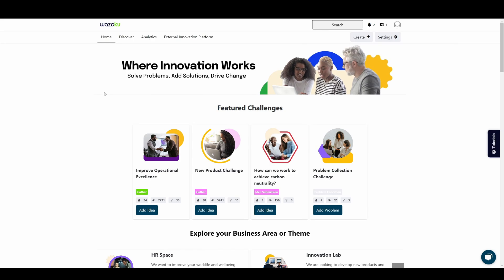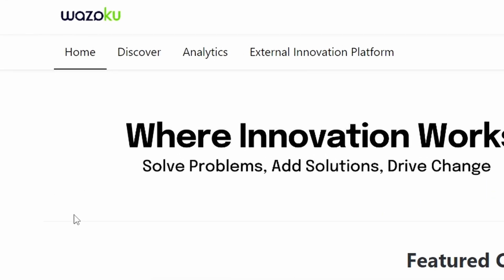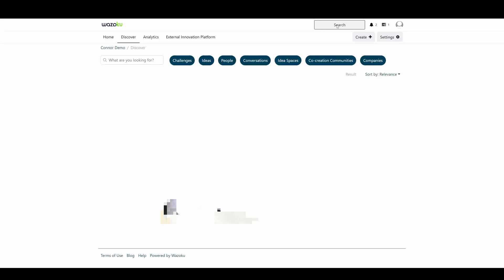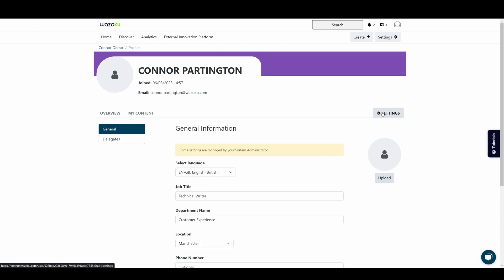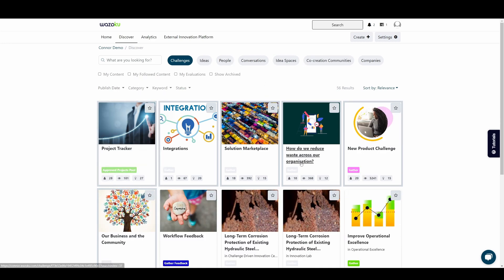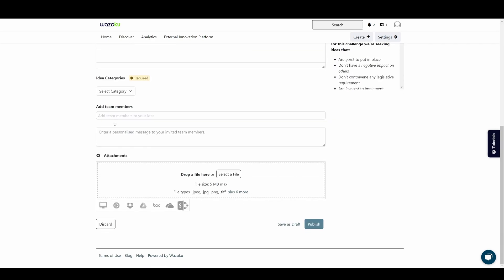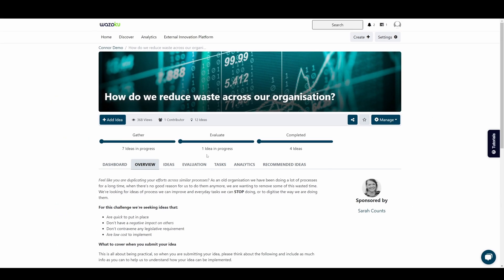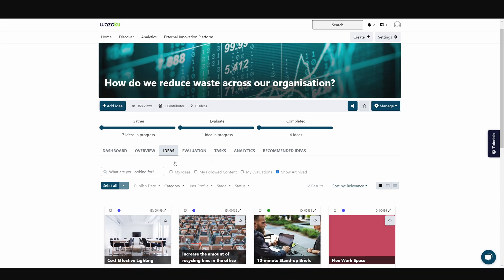Get to Know the Wazoku Platform Interface